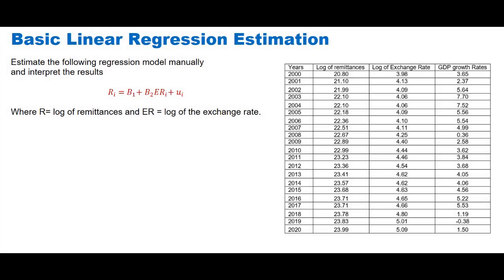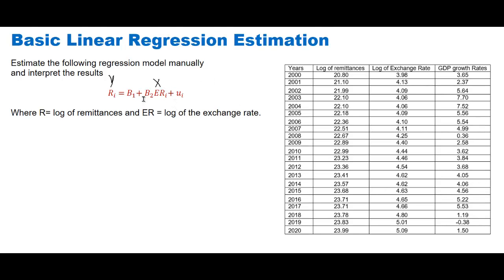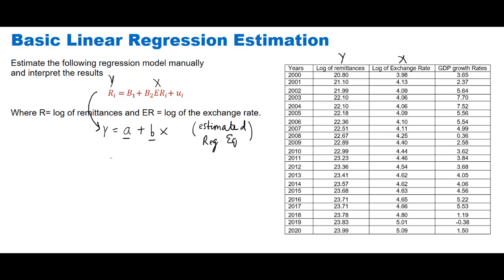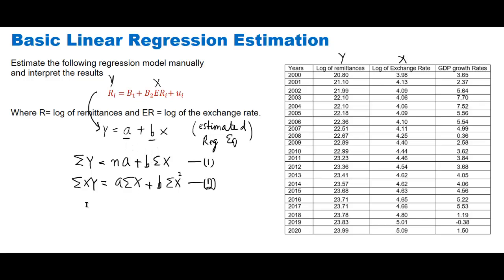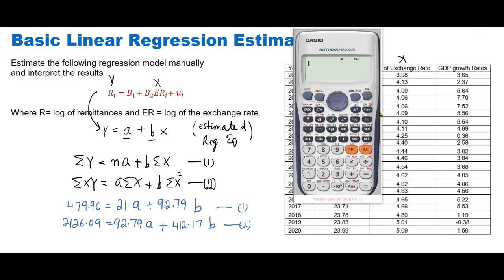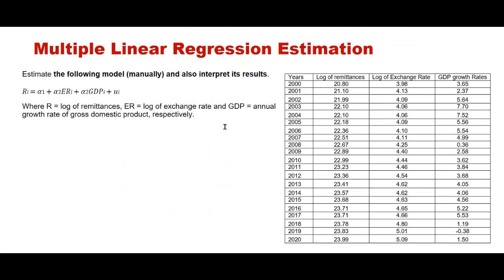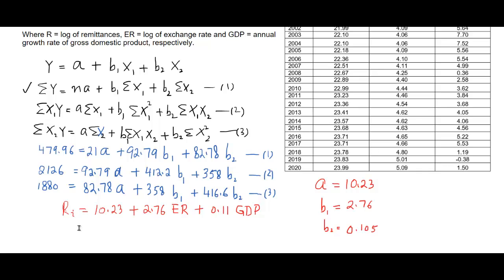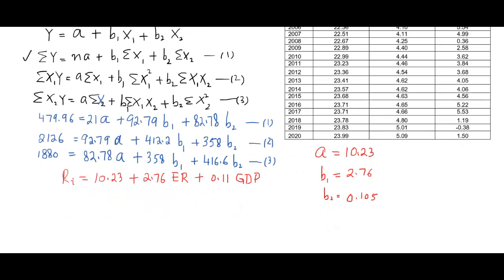Estimating Multiple Regression Manually (DATA SCIENCE)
Econometrics for Data Science and Machine Learning